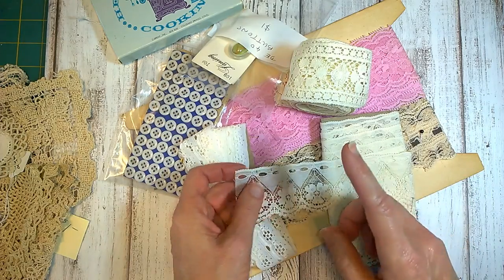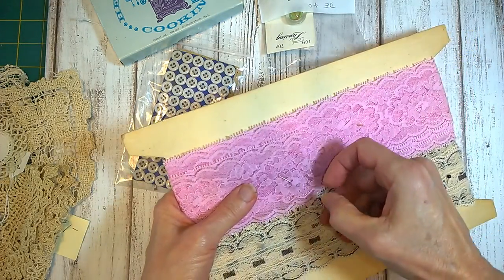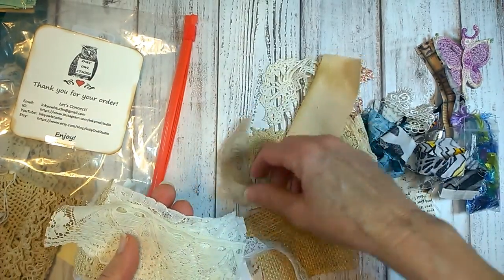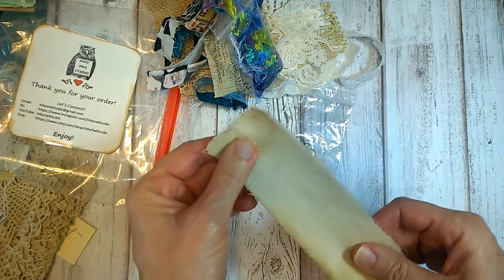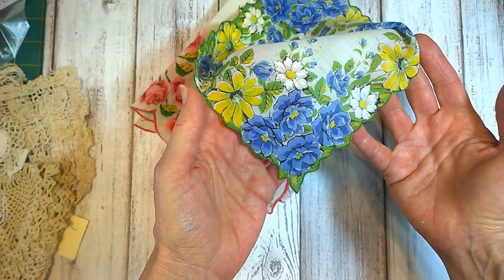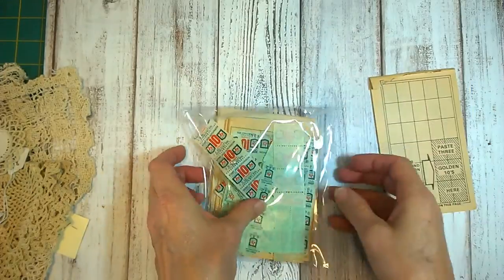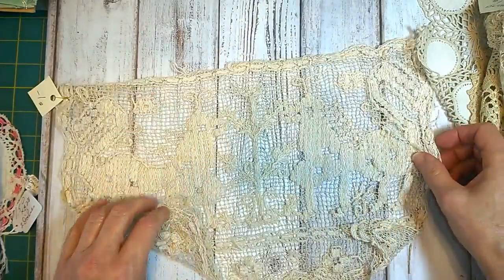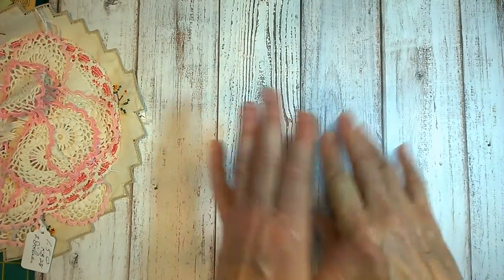Antique Haul and Catch Up!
Visited my fave antique shop while out of state visiting family.  Here are a few of my finds!